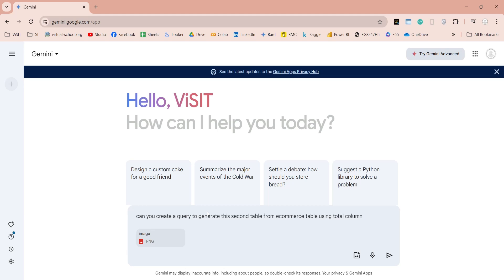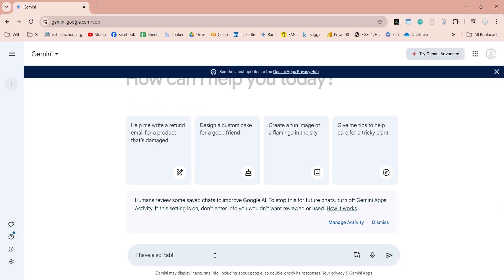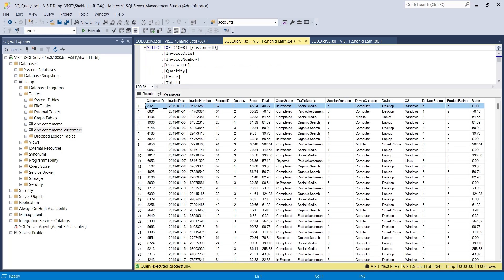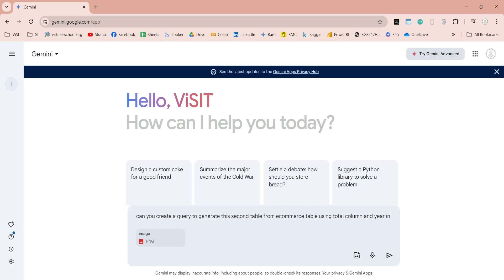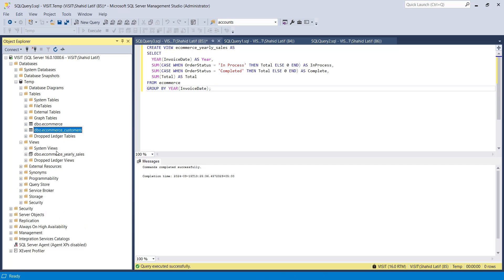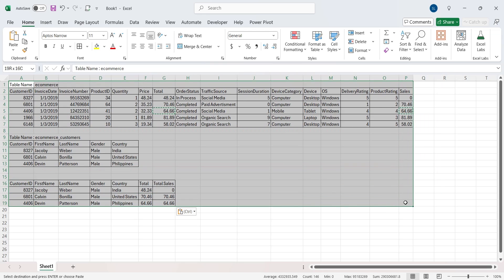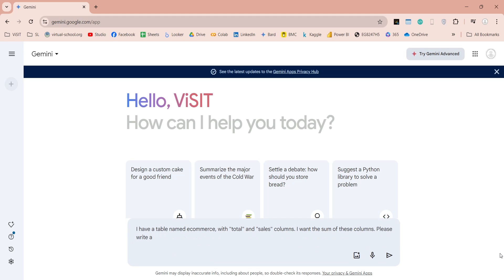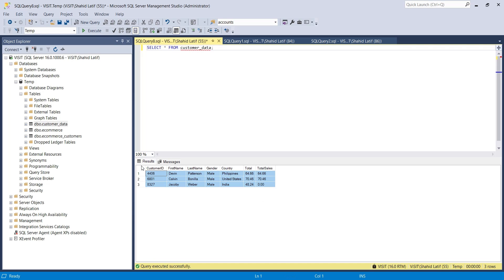Using Gemini for SQL Data Analysis: Impress people without knowing SQL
The video tutorial demonstrates how to use Gemini to analyze data using SQL without writing SQL queries manually. It covers topics such as describing scenarios in text or providing pictures to Gemini for query generation, modifying queries to achieve desired results, creating views for permanent query results, and using Gemini to create tables and insert data. The tutorial emphasizes the efficiency and effectiveness of using Gemini as a tool for SQL analysis.